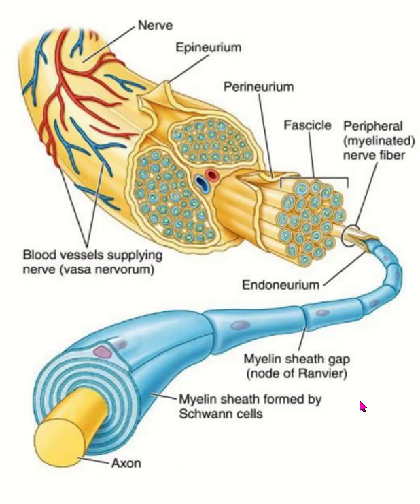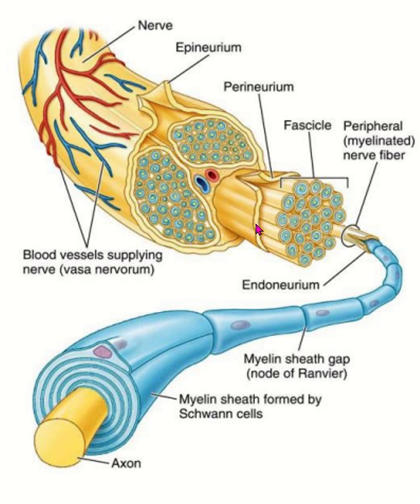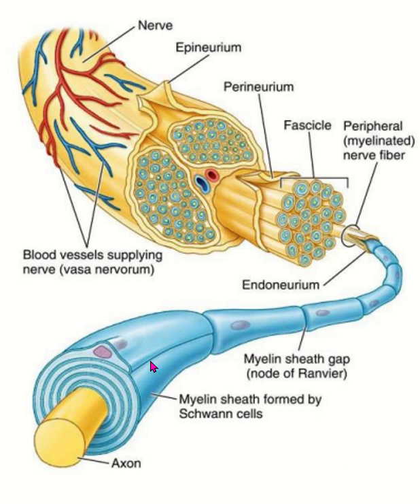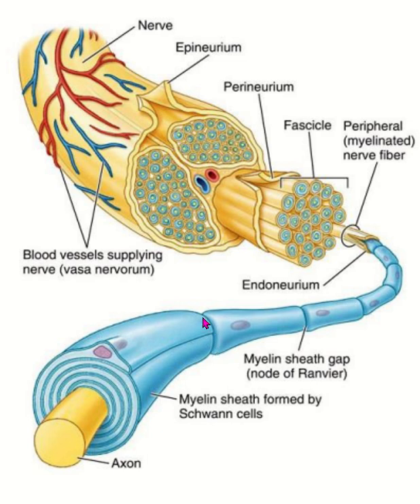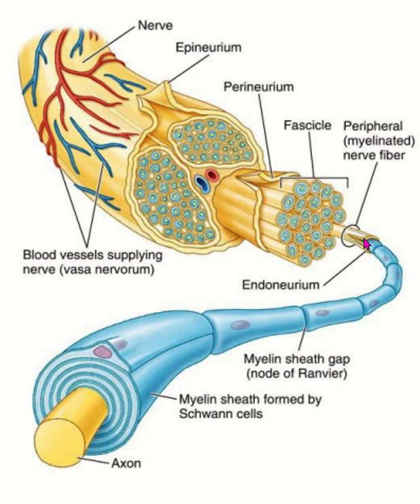Structure of peripheral nerve : explanation of figure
Discover the detailed structure of a peripheral nerve with an easy-to-understand explanation of its anatomy, including epineurium, perineurium, and endoneurium. Learn how these layers protect and support the nerve fibers, enhancing your understanding of neuroanatomy with visual aids.

Peripheral nerve anatomy
Epineurium
Perineurium
Endoneurium
Neuroanatomy basics
Nervous system structure
Axon anatomy
Myelin sheath
Peripheral nervous system
Anatomy of nerves
Nerve cross-section
Neurohistology
Medical education
Human anatomy
Neural tissues
Microscopic anatomy of nerves
Medical students
Bangladesh medical colleges
Anatomy viva practice
Nerve fiber structure
Neurobiology
Clinical anatomy
Medical illustration
Health sciences
Nerve protection layers

Peripheral nerves are protected by three layers: epineurium, perineurium, and endoneurium.
The epineurium is the outermost layer providing strength and flexibility.
The perineurium surrounds bundles of axons (fascicles) and acts as a protective barrier.
The endoneurium envelops individual nerve fibers for structural support.
Understanding nerve structure aids in diagnosing and treating nerve injuries.
Top Related YouTube Videos and Channels (5)
"Peripheral Nerve Anatomy" - Armando Hasudungan
"Nerve Histology Explained" - Ninja Nerd
"Understanding the Nervous System" - Osmosis
"Cross Section of a Nerve" - AnatomyZone
"Human Anatomy: Peripheral Nerve Structure" - Kenhub
This detailed plan ensures a well-rounded and effective YouTube video targeting medical students and professionals.